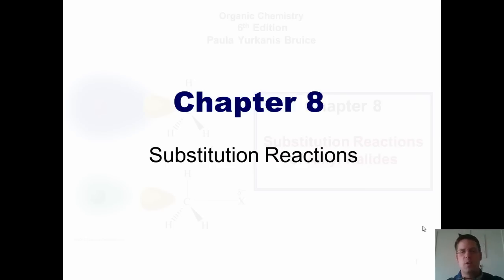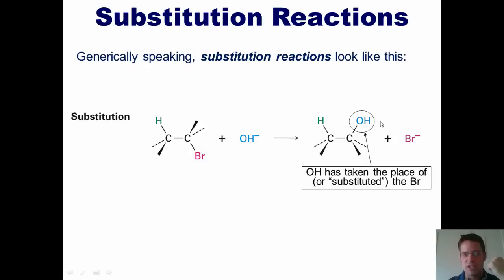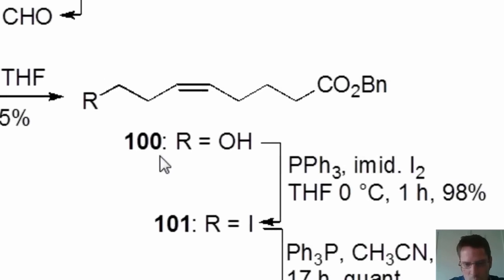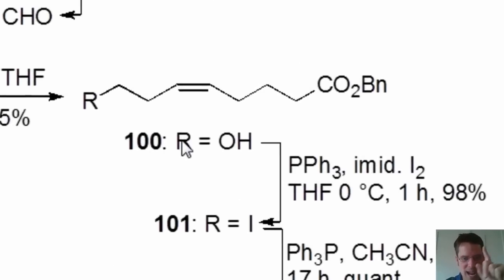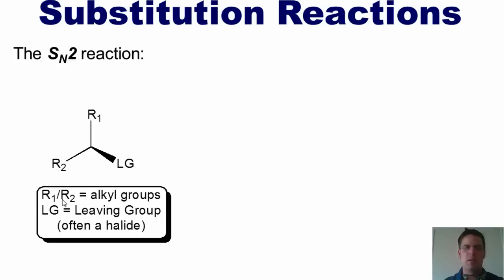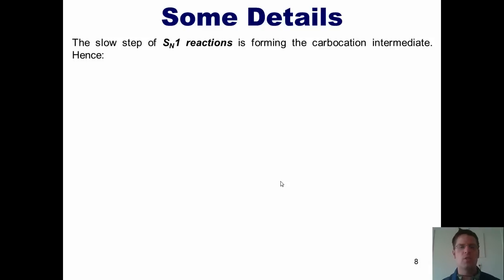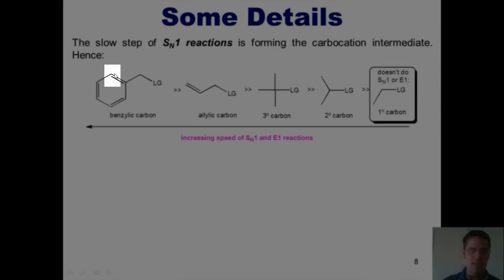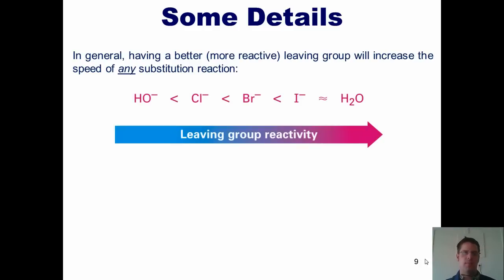Chapter 8 – Substitution Reactions: Part 1 of 4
In this video I'll teach you the mechanisms of SN1 and SN2 reactions.  I'll also teach you how to determine if a reaction will be SN1 or SN2, as well as how to identify the products of SN1 and SN2 reactions, including their stereochemical outcomes.  I'll further teach you how to predict SN1 and SN2 products for reactions that involve benzylic and allylic halides and how to predict intramolecular substitution products.